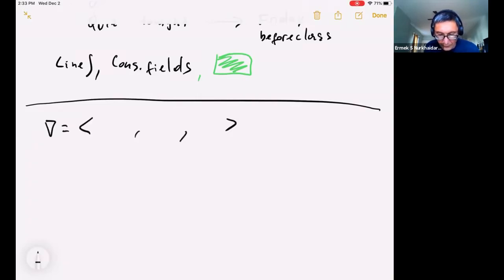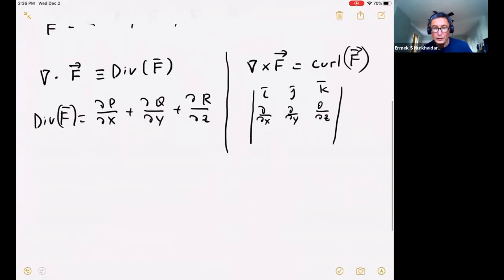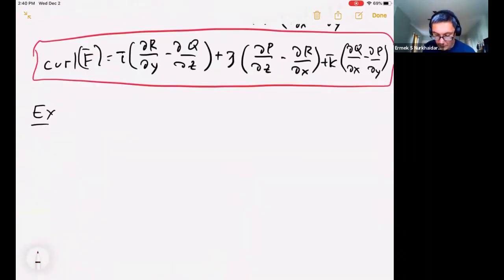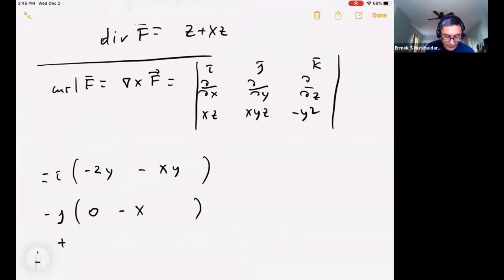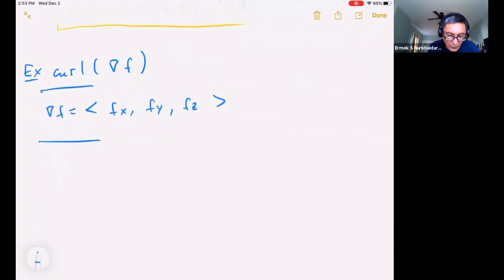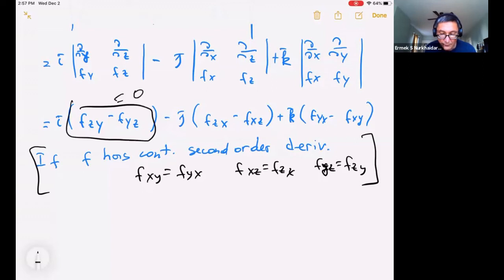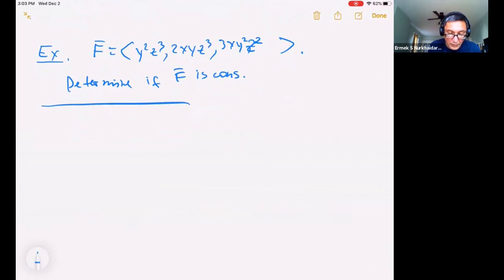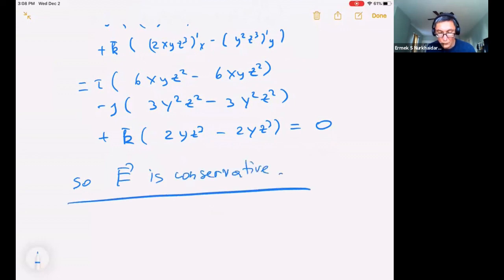Curl And Divergence